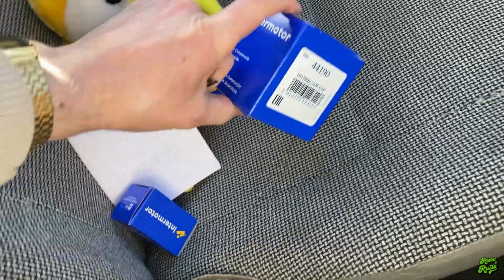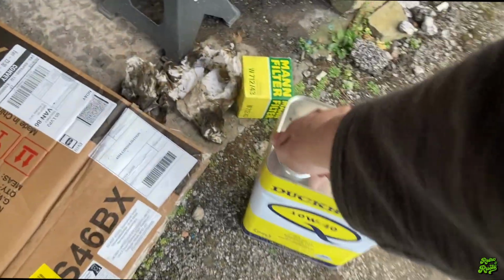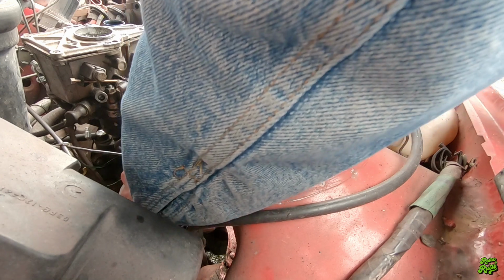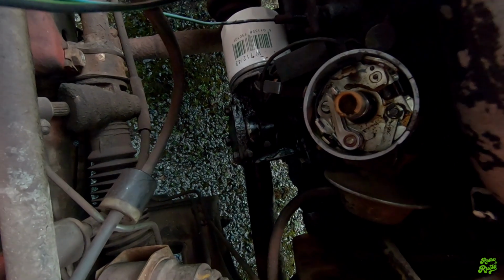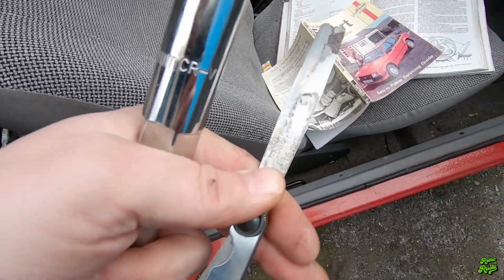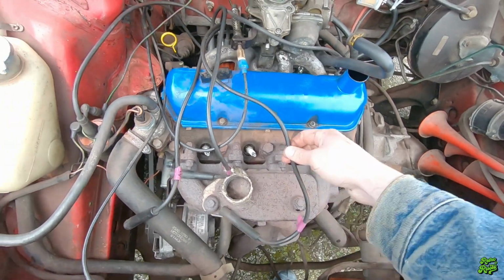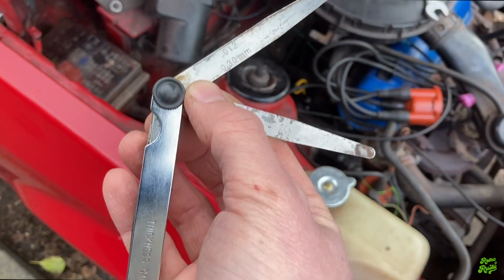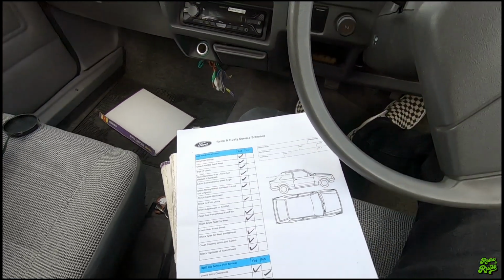FORD ESCORT MK3 SERVICE - (OIL & POINTS & CONDENSER )